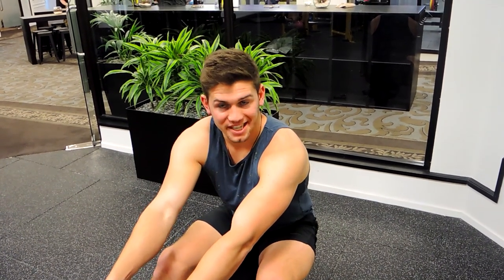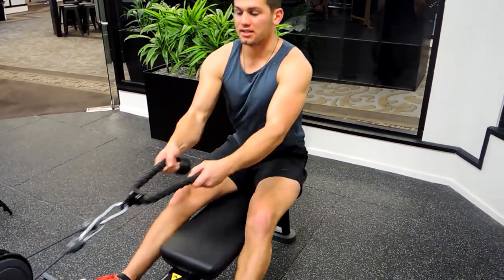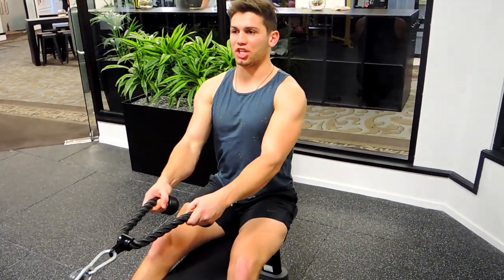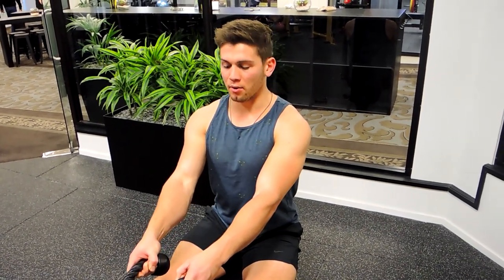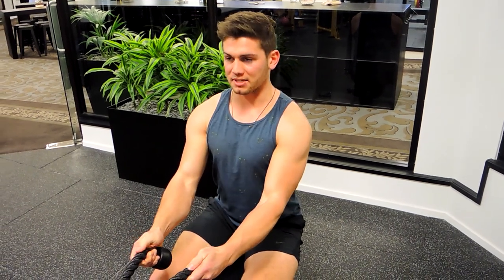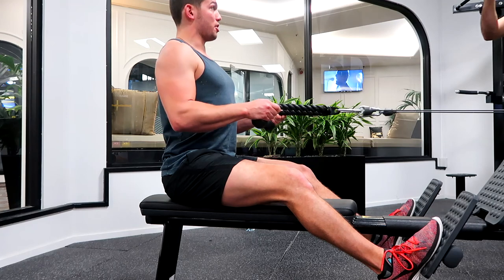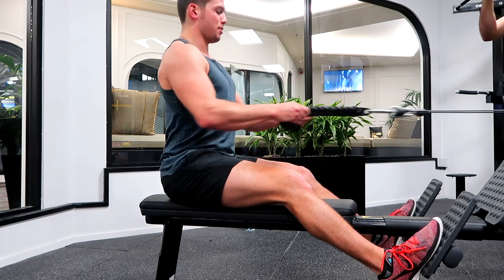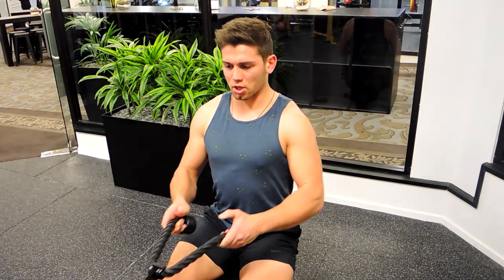Rope Grip Seated Cable Row